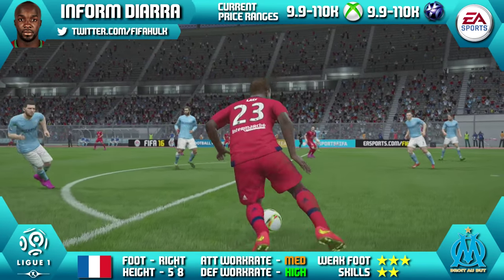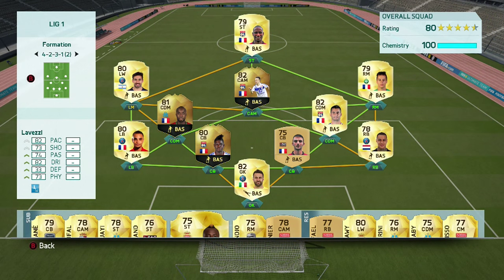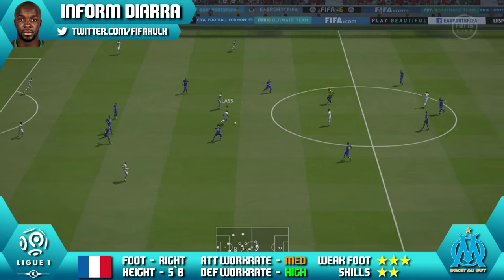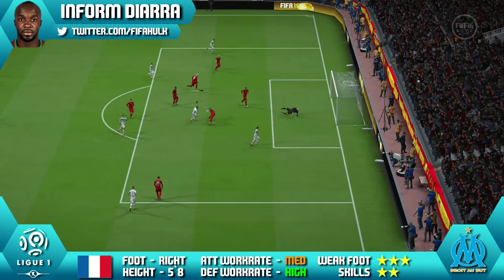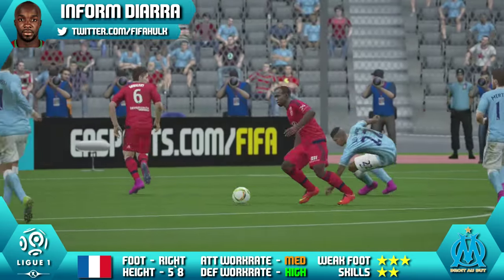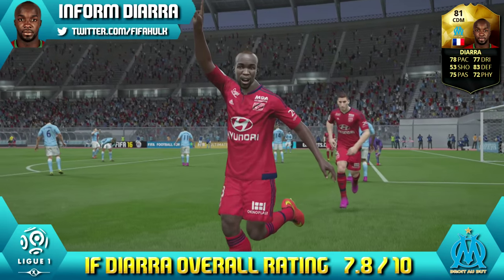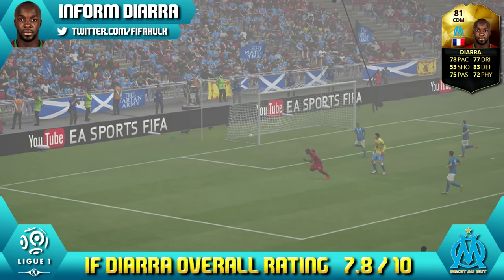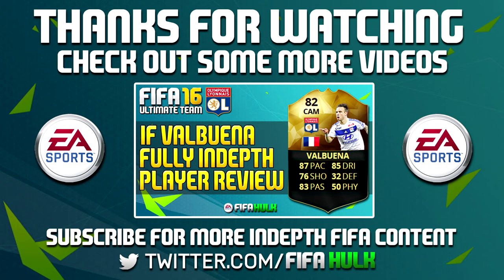FIFA 16 IF DIARRA REVIEW 81 w/ GAMEPLAY/INDEPTH STATS | FIFA 16 ULTIMATE TEAM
Fifa 16 IF Diarra review | Fifa 16 IF Diarra player review | IF Diarra review | Fifa 16 Inform Diarra review | IF Lassana Diarra review

FIFA 16 IF DIARRA REVIEW | IF DIARRA PLAYER REVIEW | FIFA 16 ULTIMATE TEAM IF DIARRA REVIEW | FIFA 16 INFORM DIARRA REVIEW | FIFA 16 IF DIARRA PLAYER REVIEW

IF LASSANA DIARRA  CDM  81
MARSEILLE - LIGUE 1